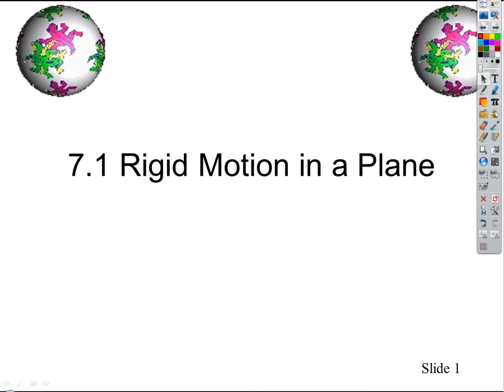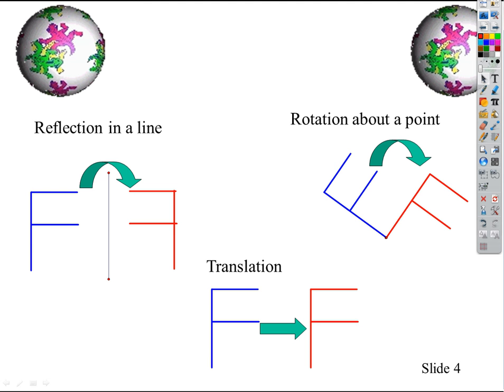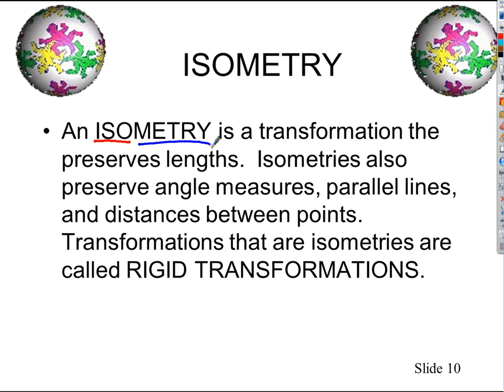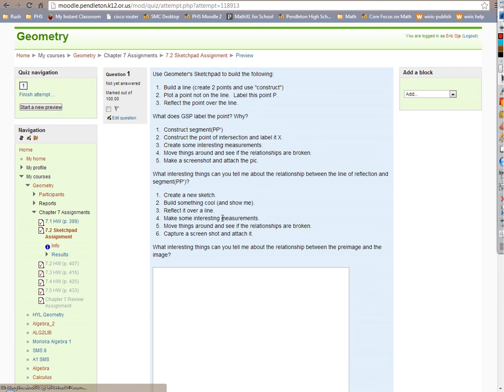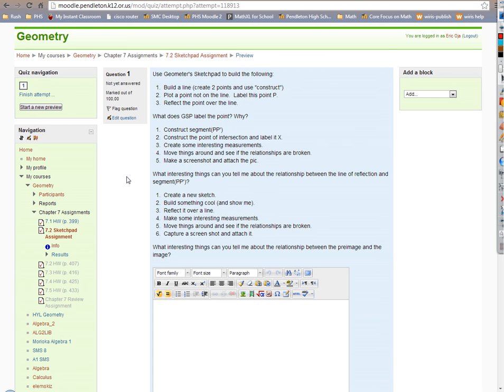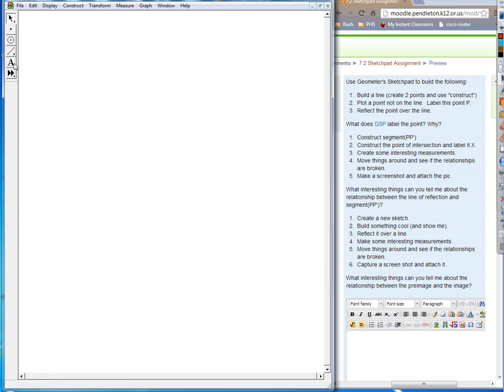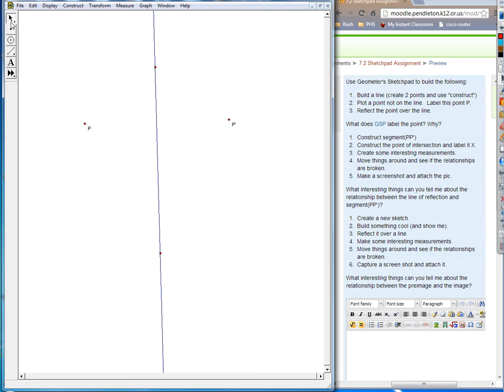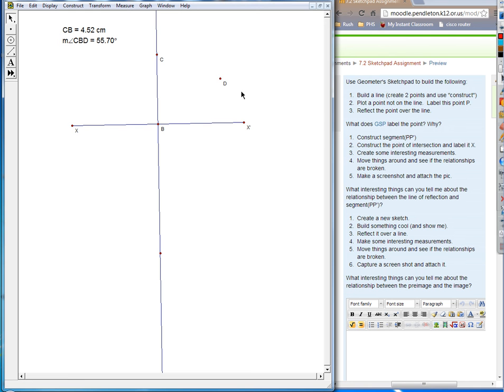7.1: Rigid Motion in a Plane (2013-02-26)